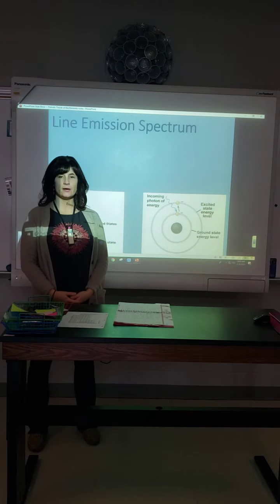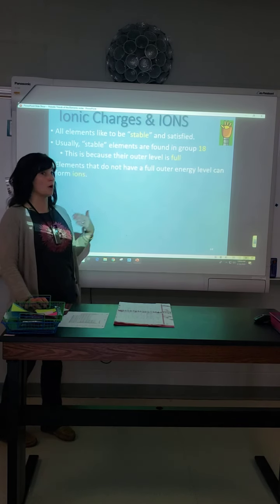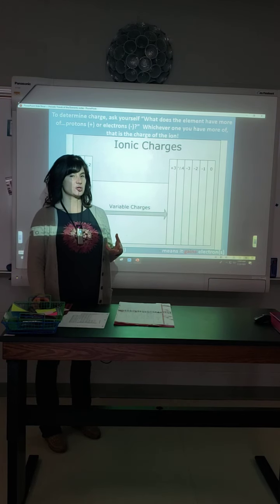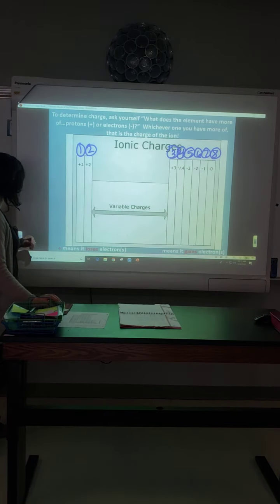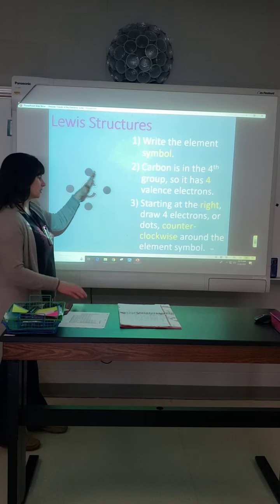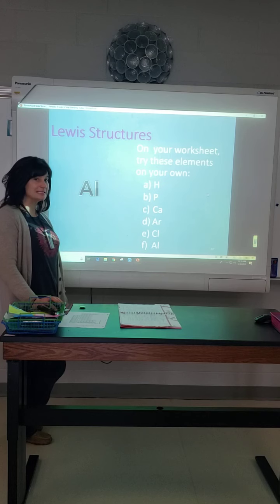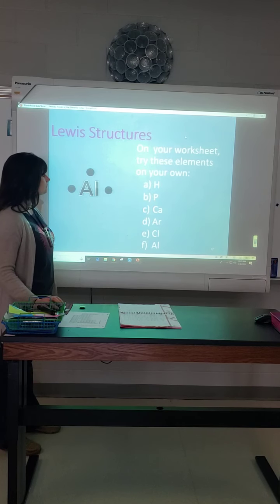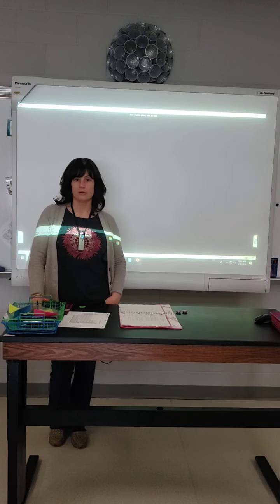March 23, 2020